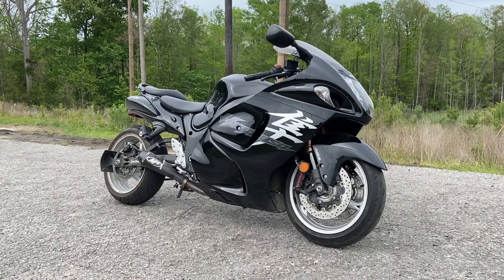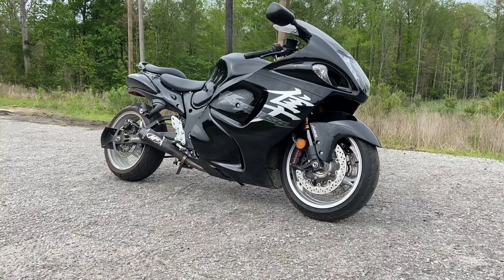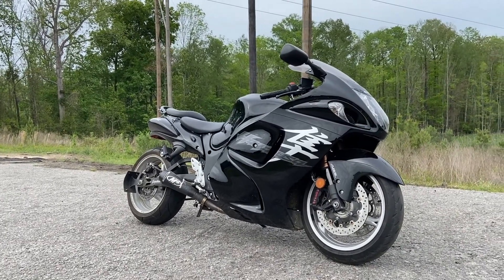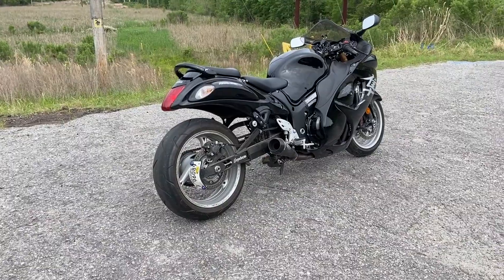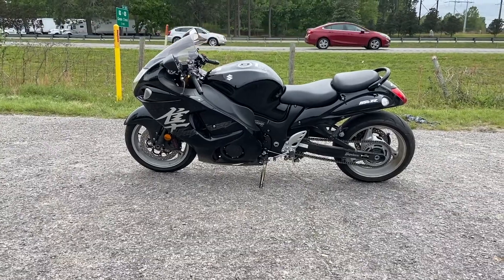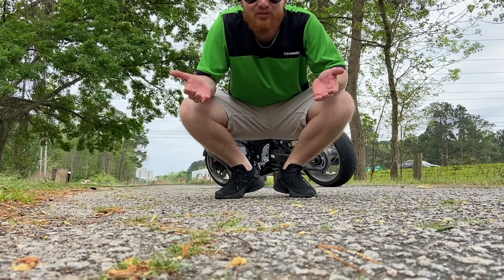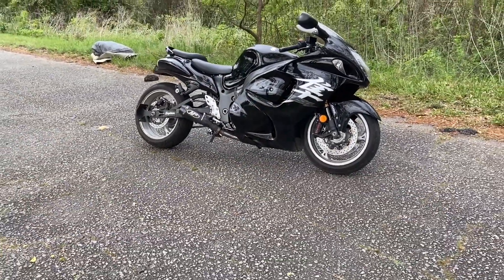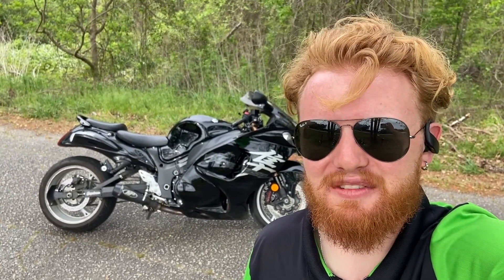The 2019 Suzuki GSX-R 1300 "The Hayabusa"!!!